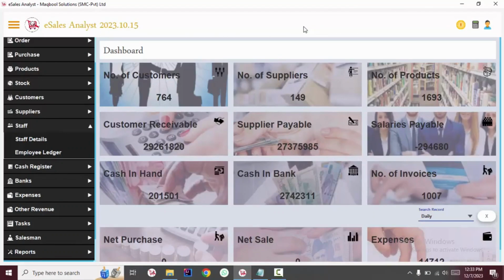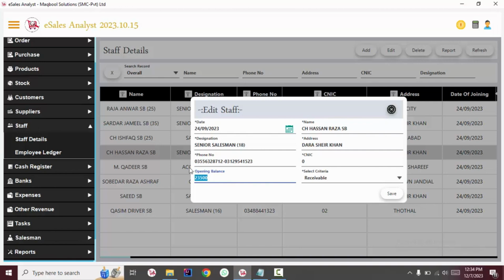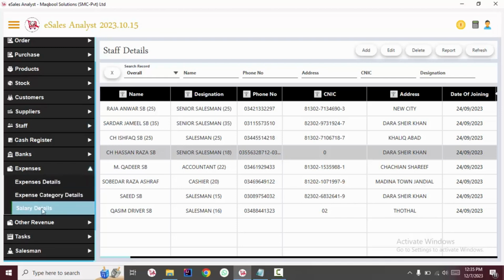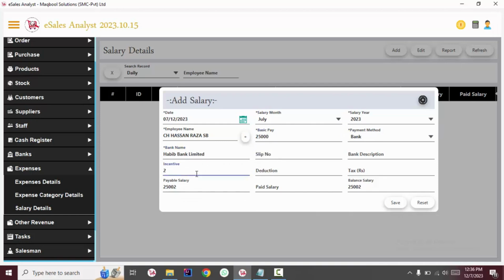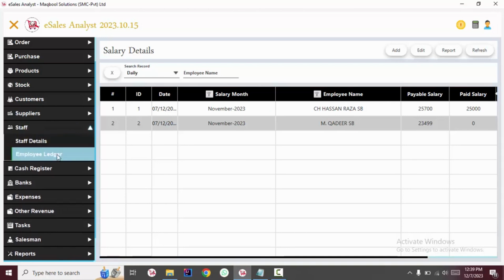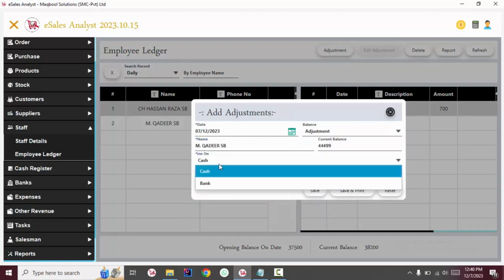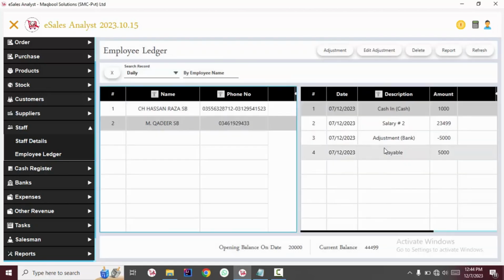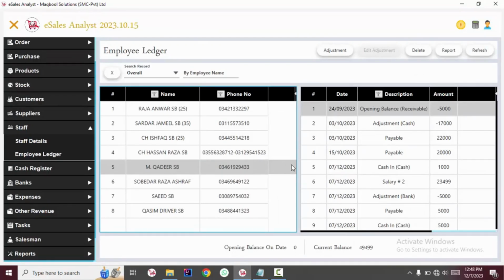Part 13 (English Series)How to Maintain Employee Staff Monthly Salaries and Ledger Accounts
📌 𝐌𝐚𝐧𝐚𝐠𝐞 𝐒𝐭𝐚𝐟𝐟 𝐒𝐚𝐥𝐚𝐫𝐢𝐞𝐬 & 𝐋𝐞𝐝𝐠𝐞𝐫 𝐀𝐜𝐜𝐨𝐮𝐧𝐭𝐬 𝐄𝐚𝐬𝐢𝐥𝐲 𝐢𝐧 𝐞𝐒𝐚𝐥𝐞𝐬𝐀𝐧𝐚𝐥𝐲𝐬𝐭 𝐏𝐎𝐒 𝐒𝐨𝐟𝐭𝐰𝐚𝐫𝐞!
In this English tutorial, learn how to handle employee monthly salaries, advances, deductions, and complete ledger accounts – all within the POS system.

✅ Add employee details
✅ Enter monthly salary & payment info
✅ Track advances, deductions & balances
✅ Maintain accurate staff ledger reports
💼 Ideal for shop owners, HR staff, and small business managers who want to automate salary management in a smart and professional way.
🎯 Easy, organized & time-saving!